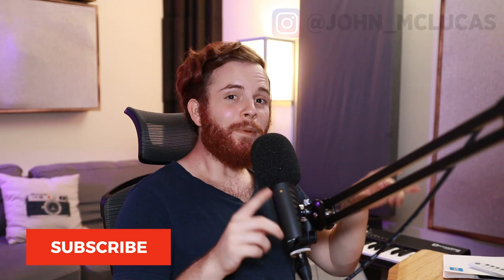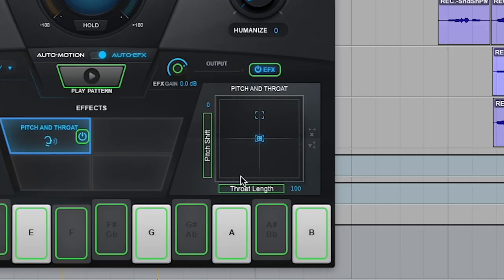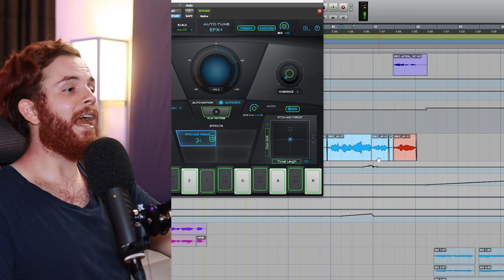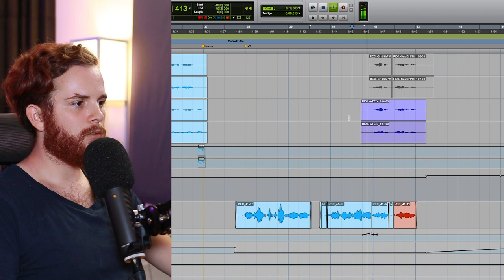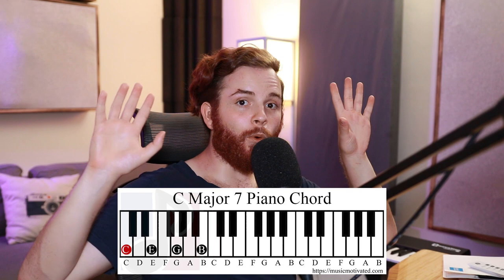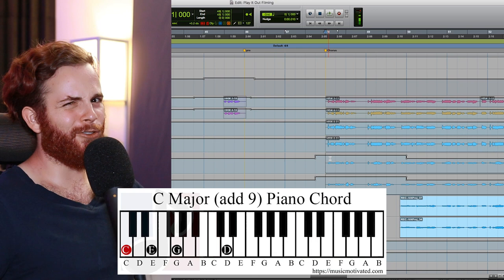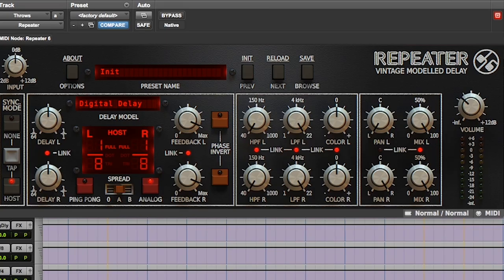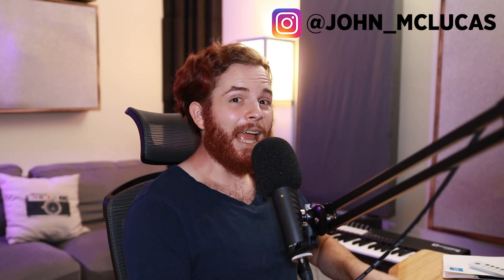5 Creative Vocal Production Ideas For Modern Pop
Join The Free Music Community - I’m Live Every Month To Help Your Music Journey!
Hire My Team & I To Make Your Next Certified Pop Banger

Kindness Wins.

With Love,
John